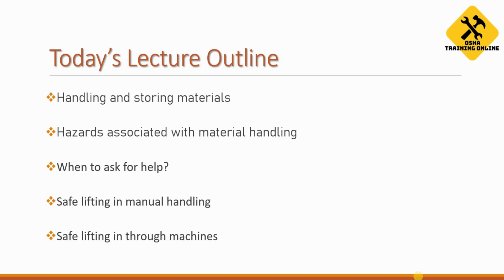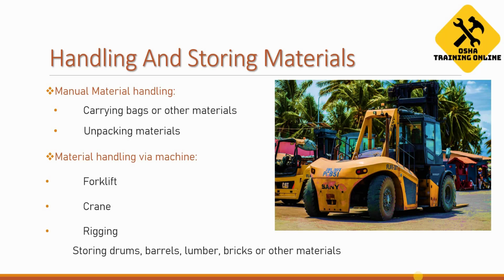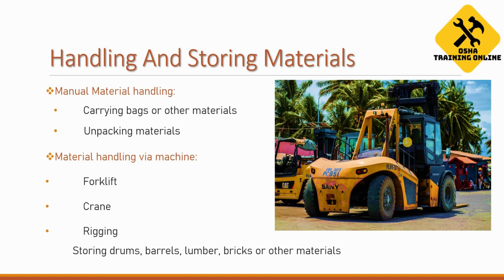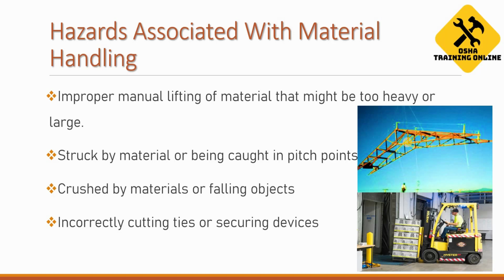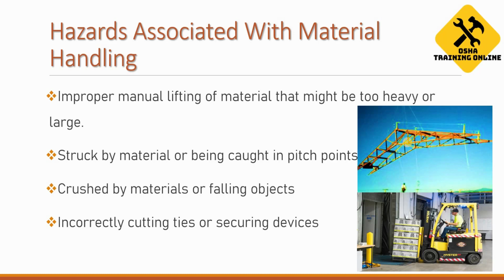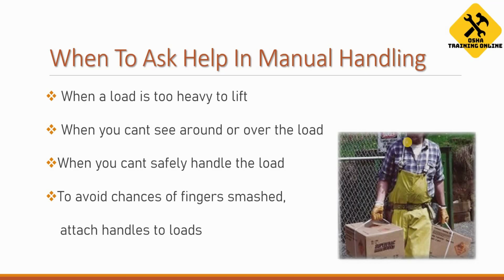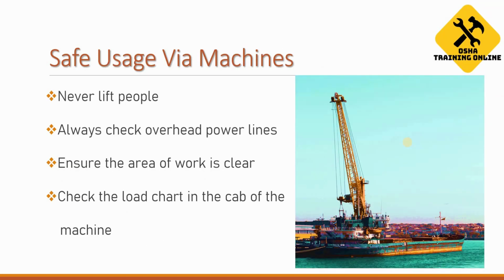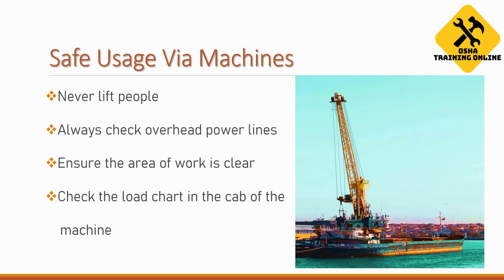Osha Training Online - 07 - Material handling – Manual handling - via Machine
In this video on safety training channel in Osha training online course, I will discuss with you an important topic of safety which is Material handling. In this lecture we will see in detail both theoretically and through visuals material handling two types. First, Manual handling which is done by a worker manually. Second, the material handling via different machines such as forklift, crane and rigging. I will tell you what is a material handling and some of the hazards linked with it. Also, we will discuss in depth the safe lifting in manual handling case and also the safe lifting of material through different machines.
- Presented to you by Safety training on Osha training online     -